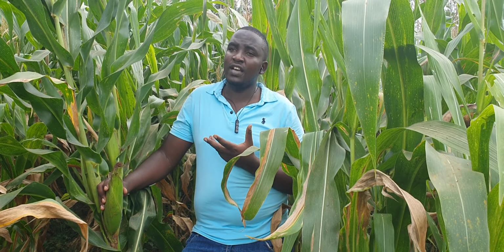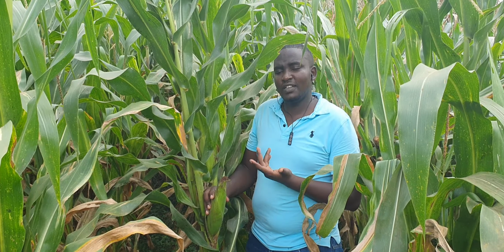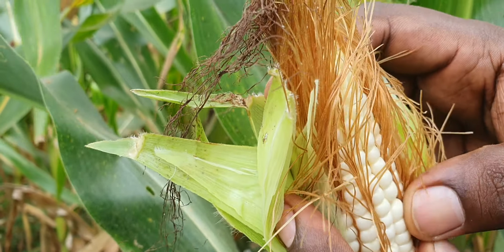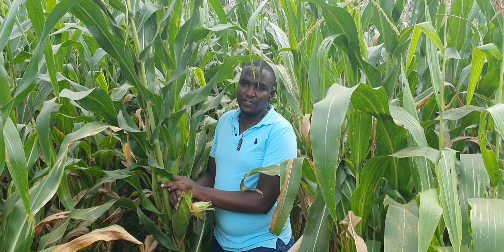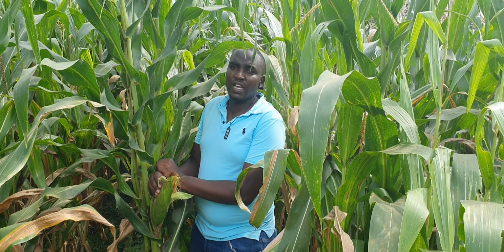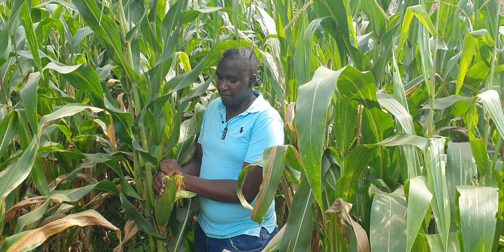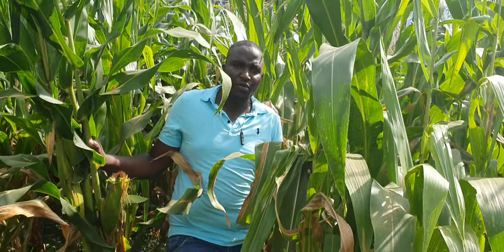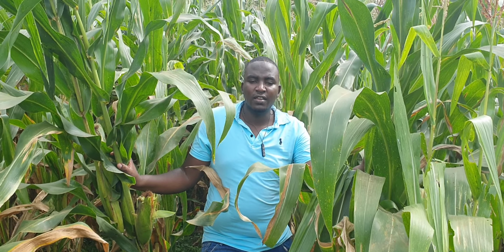AT WHAT STAGE IS IT RIGHT TO MAKE SILAGE FROM MAIZE ll Natwijuka Brian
Robran we are truly dedicated entrepreneurs who are ready to transform Uganda through Agribusiness development, We are looking to develop 400 farms every year while ensuring sustainable farm planning, proper pasture management & increased agri-production.